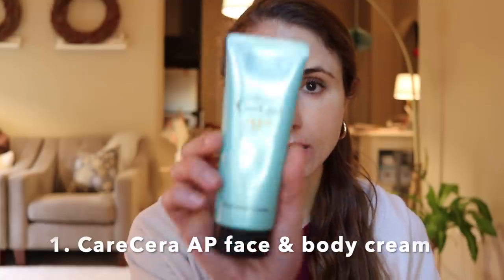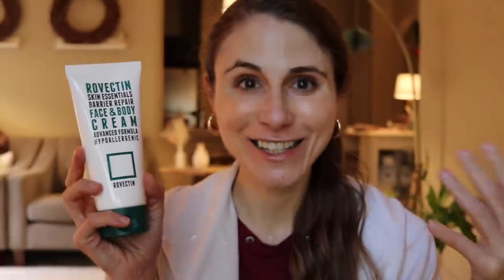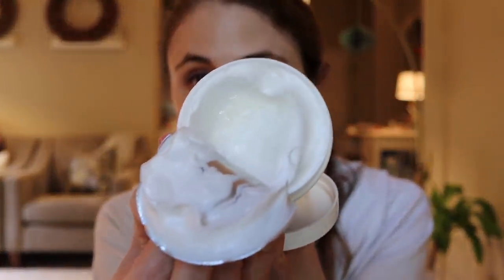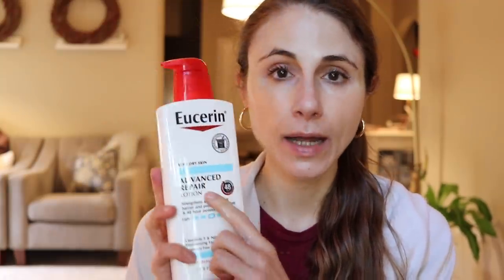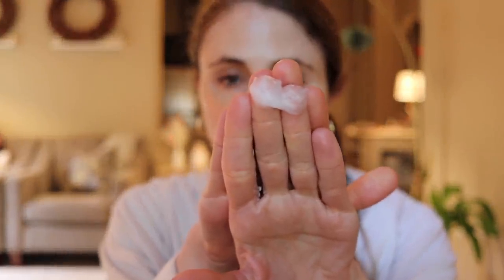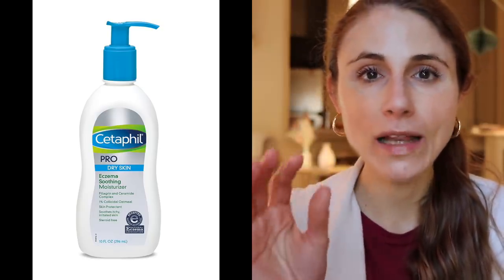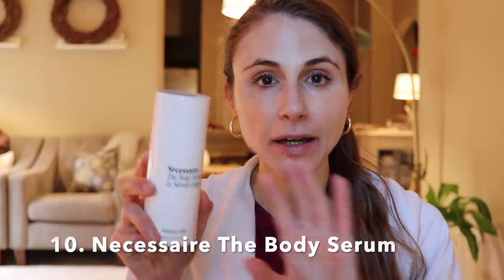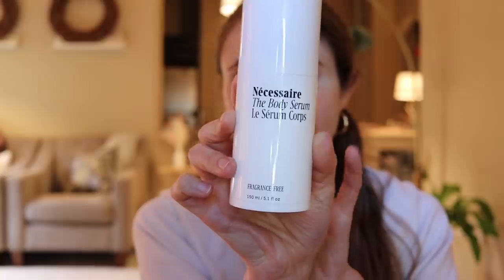10 AMAZING CERAMIDE BODY MOISTURIZERS (not CeraVe)| Dr Dray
10 amazing CERAMIDE BODY MOISTURIZERS that are NOT CeraVe.  Dermatologist Dr Dray recommends 10 body creams with ceramides for dry skin and oily skin.
0:00 Introduction
0:09 What are ceramides?
0:39 Do you need ceramides in skin care?
0:59 Why not CeraVe?
1:34 CareCera
2:59 Rovectin barrier repair face and body
4:05 Using body moisturizers on the face
4:36 First Aid Beauty Ultra Repair
6:41 Ceramedx
8:17 Eucerin advanced repair
9:41 Aveeno itch relief
11:18 Cetaphil Pro Restoraderm
12:31 Paula's choice daily replenishing body cream
13:36 Amlactin rapid relief restoring lotion
14:45 Necessaire The Body serum
17:07 Is FAB cruelty free?
17:40 Outro

Ceramedx ultra moisturizing cream
Eucerin advanced repair
Aveeno itch relief eczema therapy
Cetaphil PRO restoraderm